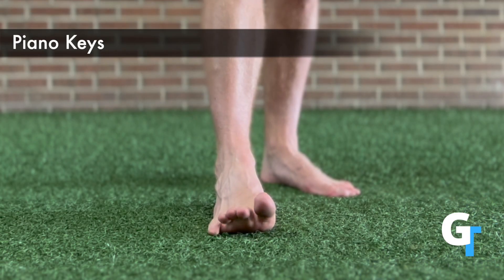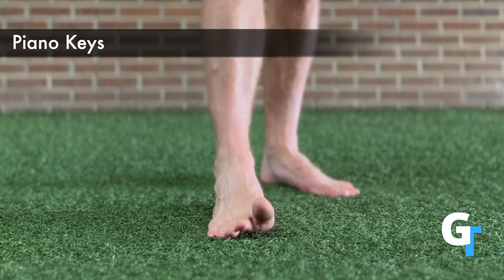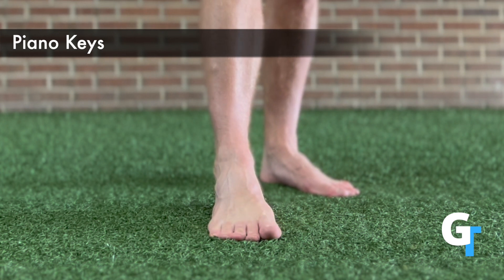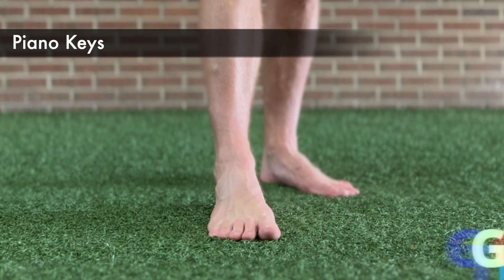Piano Keys (Exercise Demo)